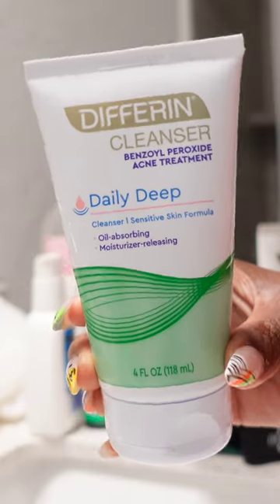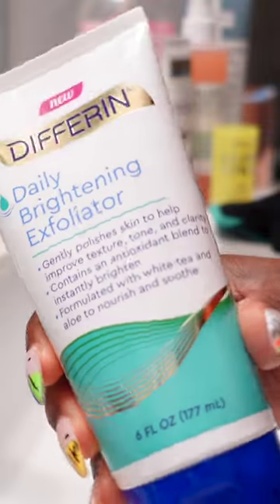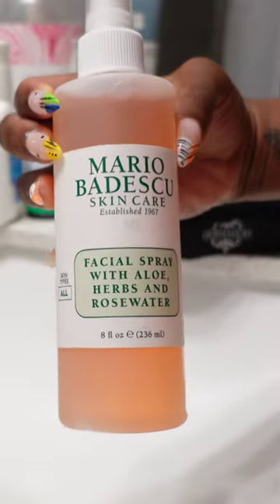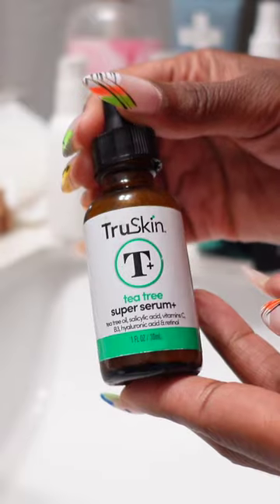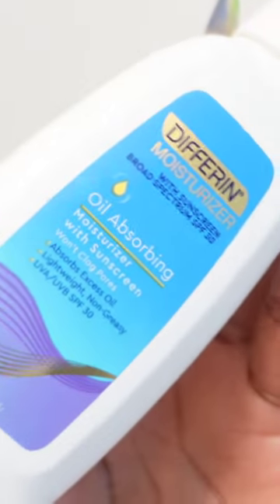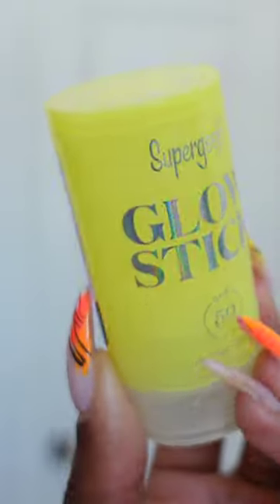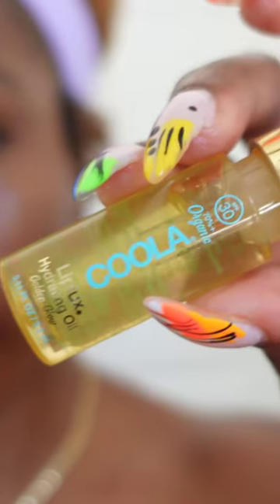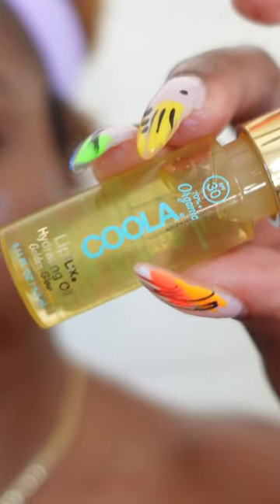Realistic Everyday Skin Care Routine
✨ITEMS MENTIONED TODAY✨
🌿Exfoliation Mitt
🌿My favorite in home scent (FANTASY)
🌿Best Shaver EVER
🌿Sunscreen used today
🌿Lip repair used today
🌿Gold bond for neck and chest
🌿Dr. Teal’s Scrub
🌿Differin Face Wash
🌿Differin Moisturizer
🌿Dr. Teal’s Bath Tea
🌿Taraji Body Care Items
🌿CeraVe Healing Ointment
🌿Vaseline All Over Body Balm
🌿Coochy Shaving Cream
🌿Coochy Shave After Shave Spray
🌿Skinsmart Antimicrobial
🌿Panoxyl Overnight Patches
🌿Dermalogica precleanse
🌿Sweetspot Labs Microbiome Balancing Cleanser
🌿Holy Hydration Sleeping Mask
🌿Body Glide for Her
🌿Saturday Skin Cotton Cloud Probiotic Power Face Mask
🌿Tokyo Milk Gin and Rose Water
🌿Microwave Weighted Heated Neck Wrap
🌿PMDs Skin Devices 1
🌿PMDs Skin Devices 2
🌿PMDs Skin Devices 3
🌿Its a 10 miracle hair mask
🌿Derma Nu Antifungal Body Wash
🌿Hydrosilk razor and trimmer

→Boss Basics
→Organization + More
→Get the Yae Blender bottle that charges your phone and juice powders

Thank you CLUE for partnering with me on this video!